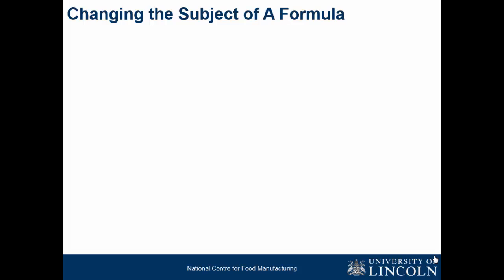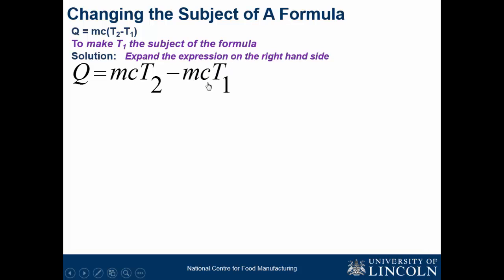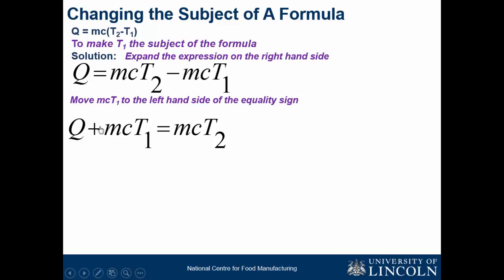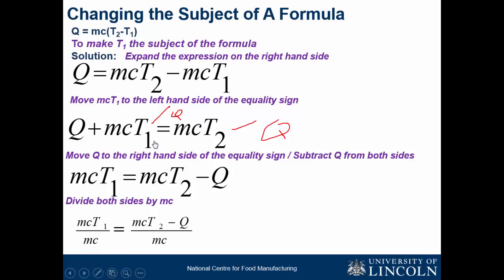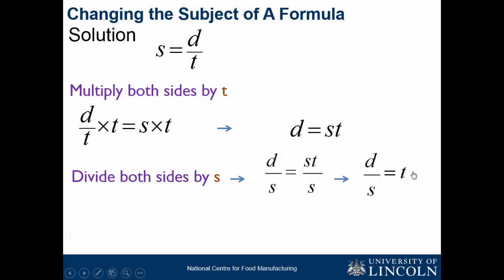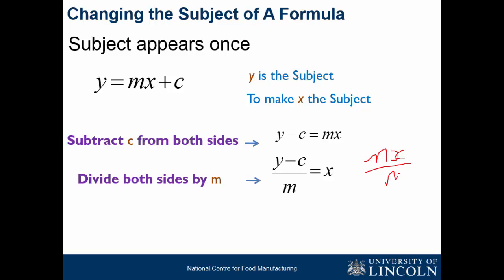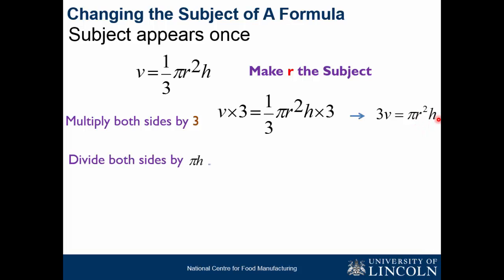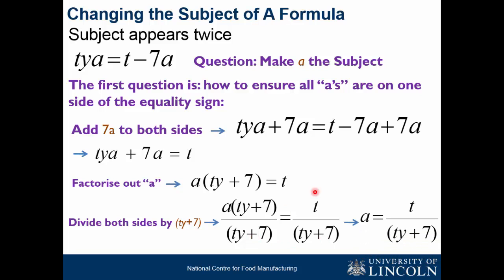Video 2 Changing the Subject